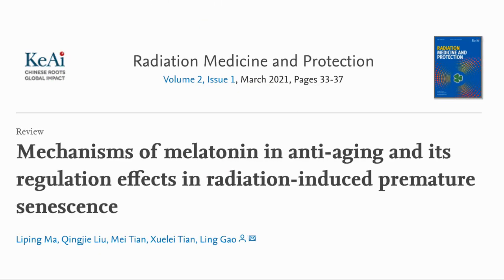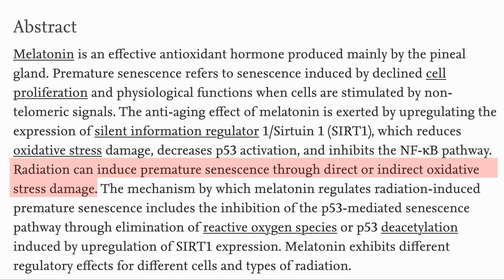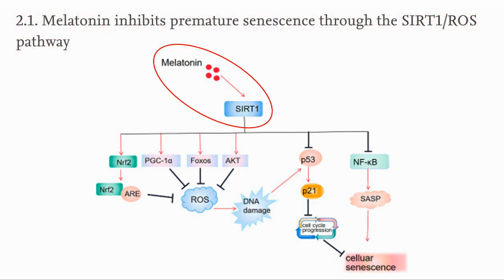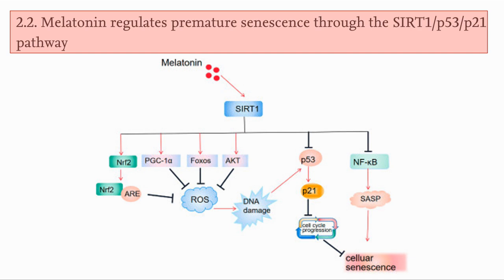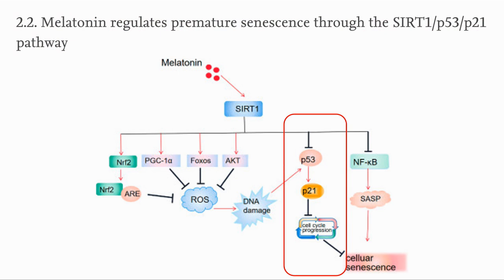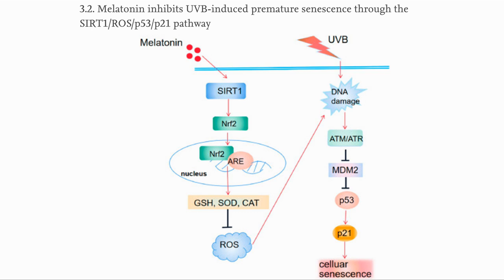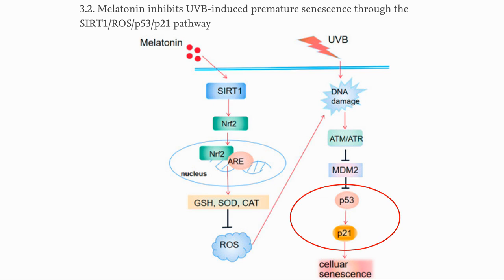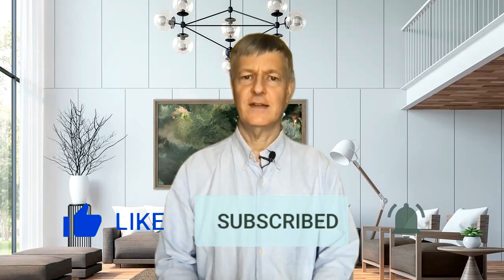Melatonin In Anti-Aging - Inhibits Premature Senescence Via SIRT1 Pathway | Paper Review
Melatonin is well known as a supplement that can help you sleep, especially for cases such as jet-lag, but it is also an anti-oxidant which activates SIRT1 and helps reduce premature cell senescence. We look at a review paper which examines the mechanisms by which melatonin works against senescent cell formation

Papers referenced in this video.
Mechanisms ​of melatonin in anti-aging and its regulation effects in radiation-induced premature senescence

According to the dosage using in Clinical Trial, it's between 2 mg to 10 mg, we have started taking 3 mg,, 1 capsule about an hour before sleep.  We might adjust the dosage depends on how we feel and react.
Now Foods, Melatonin, 3 mg
60 Veg Capsules

*** Jinfiniti NAD, Senescent cell levels and other tests can be found here:***

100% Trans-Resveratrol 1000 mg ProHealth